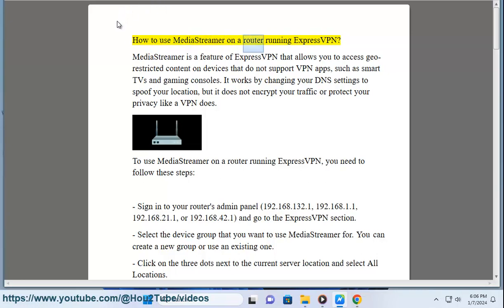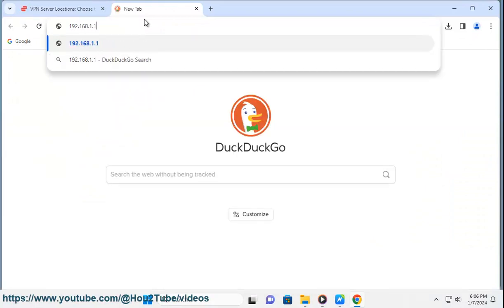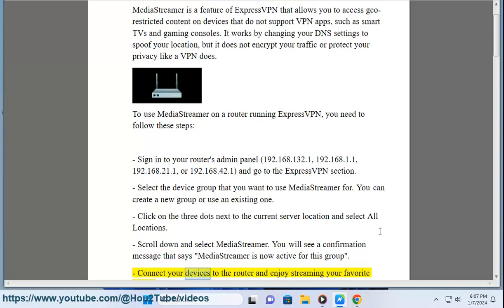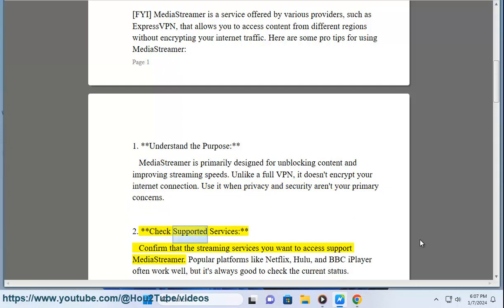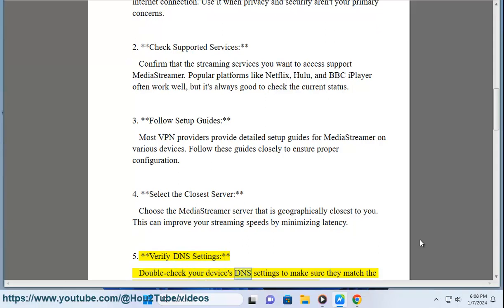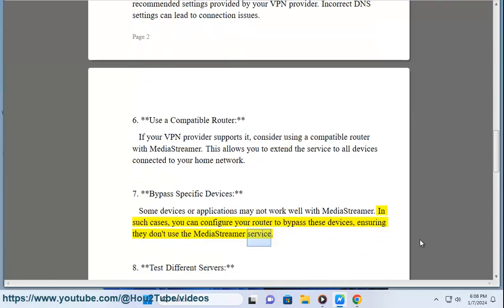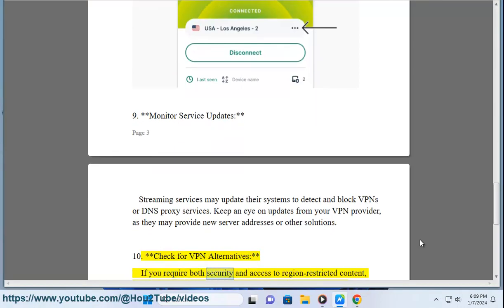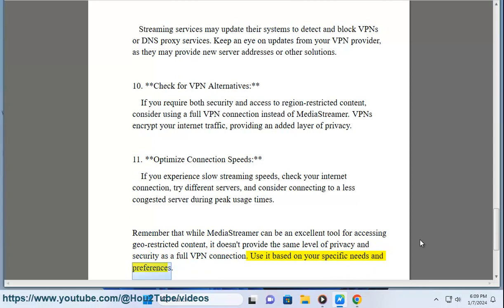Use MediaStreamer on a router running ExpressVPN. mediastreamer ExpressVPN? ExpressVPN mediastreamer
i. MediaStreamer is a feature provided by certain VPN services, such as ExpressVPN, that allows users to access geo-restricted content without encrypting their internet traffic. If you're looking for alternatives to MediaStreamer, here are some options:

1. **Smart DNS Services:**
   Similar to MediaStreamer, Smart DNS services enable you to bypass geo-restrictions without encrypting your internet traffic. Some popular Smart DNS services include:
   - Unlocator
   - StrongDNS
   - OverPlay

2. **Full VPN Services:**
   While MediaStreamer is designed for streaming and doesn't encrypt your entire internet connection, full VPN services provide encryption for all your online activities. Some well-known VPN providers include:
   - NordVPN
   - CyberGhost
   - Private Internet Access (PIA)

3. **Tor (The Onion Router):**
   Tor is a privacy-focused network that allows users to access the internet anonymously. It routes your traffic through a series of volunteer-operated servers, making it difficult for anyone to trace your online activities. Keep in mind that Tor might be slower than other options due to the nature of its network.

4. **Proxy Services:**
   Proxy services can help you access geo-restricted content by acting as an intermediary between your device and the internet. However, proxies generally don't provide the same level of security as VPNs. Some popular proxy services include:
   - Squid Proxies
   - ProxyMesh
   - ProxySite.com

5. **Unblocking DNS Servers:**
   Similar to Smart DNS services, unblocking DNS servers help you bypass geo-restrictions. Some users prefer DNS solutions due to their ease of setup. Examples include:
   - OpenDNS
   - AdGuard DNS

6. **Custom DNS Settings:**
   Some VPN providers offer custom DNS settings that allow you to configure your own DNS server. This can be an alternative if you want more control over your DNS configuration.

7. **VPN Routers:**
   If you want to extend VPN-like functionality to all devices on your home network, consider using a VPN router. This device allows you to connect your entire home network to a VPN service, ensuring that all connected devices benefit from the VPN's features.

When choosing an alternative, consider factors such as your specific use case, the level of privacy and security you require, and the compatibility with your devices.